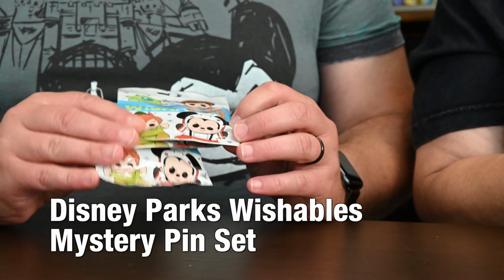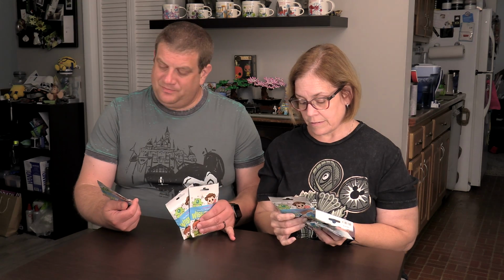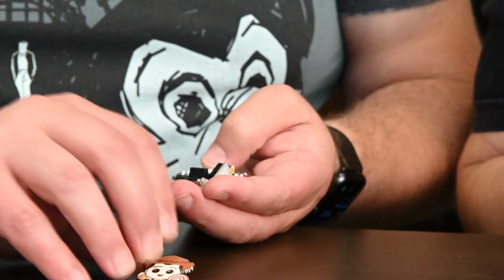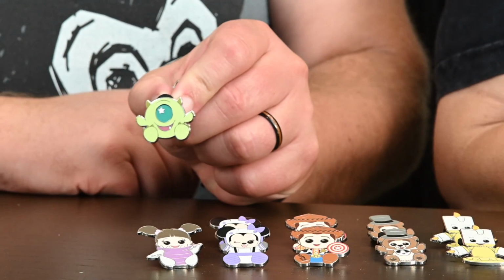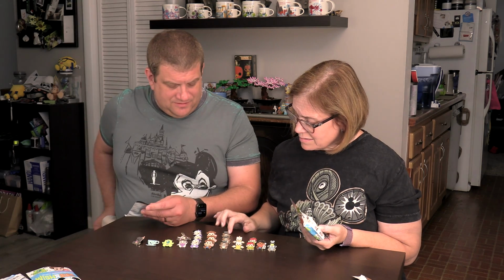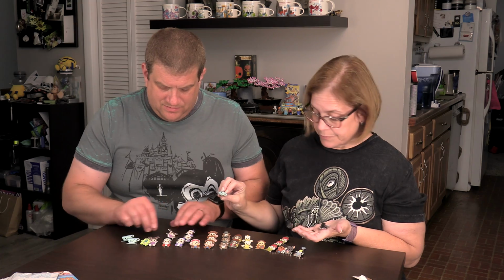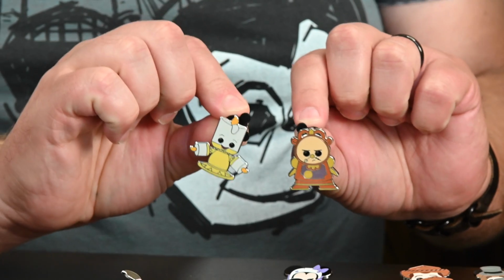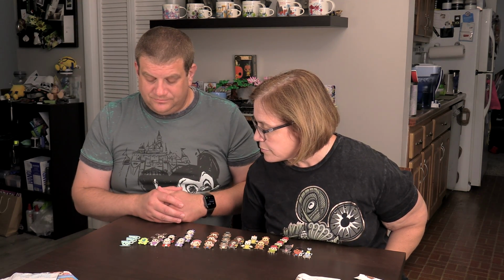Mystery Unboxing: Disney Parks Wishables Mystery Pin Set Blind Pack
Renée and Darryl grab 6 bags of the Disney Parks Wishables Mystery Pin Set for a total of 30 pins. See how far they're able to get toward completing the set of 16 pins in this video.